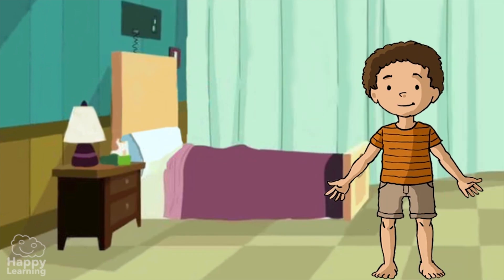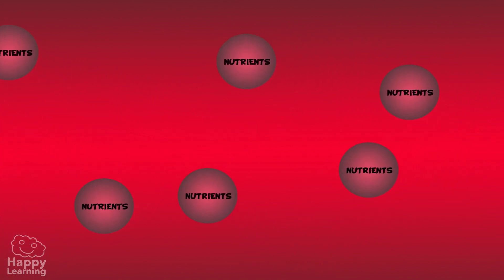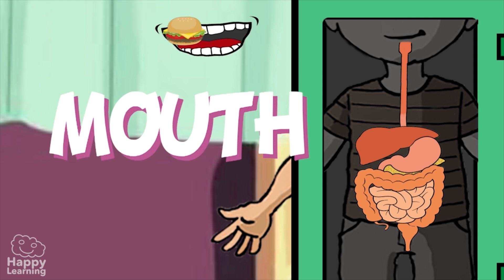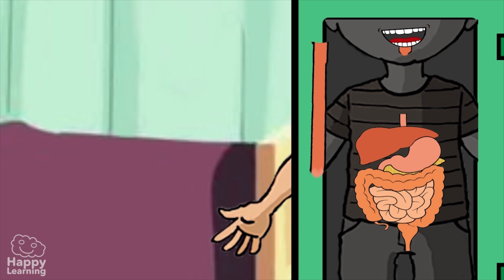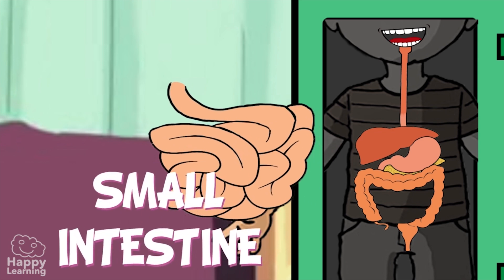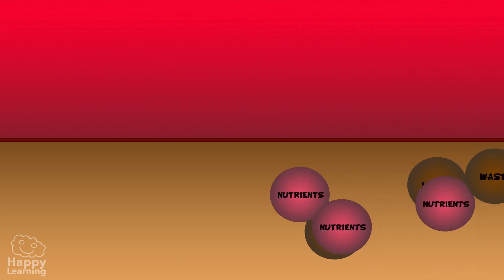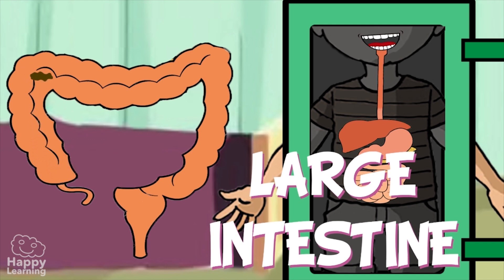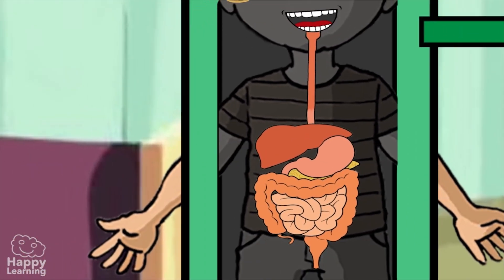DIGESTIVE SYSTEM | Educational Videos for Children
In this Happy Learning video, we are going to explore the fascinating world of the digestive system and discover how your body turns food into energy. 🍽️✨ The digestive system is like a big machine that processes everything we eat, from delicious pizza 🍕 to healthy fruits 🍎. It all starts in the mouth, where the teeth grind the food and saliva helps break it down. Then, the food travels down the esophagus to the stomach, where it mixes with digestive juices to continue its transformation. 🥤

But that’s not all, the journey is just beginning! After the stomach, the nutrients move into the small intestine, where the body absorbs the energy it needs. 🌱💪 And whatever isn’t used moves to the large intestine, where waste is formed and eventually eliminated. 🚽 This process is vital to keeping us healthy and full of energy to play and learn.

Join us on this educational adventure to better understand how the digestive system works and why it's so important to take care of our diet. Your body is amazing! 🌟🍏

Discover hundreds of unseen resources! and learn in the most fun way.